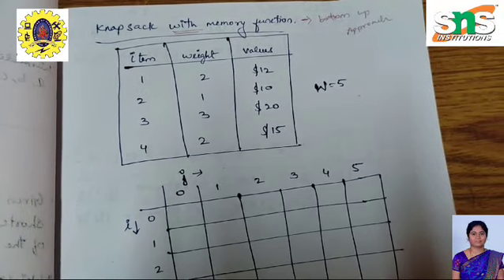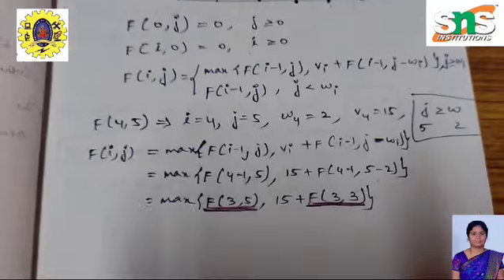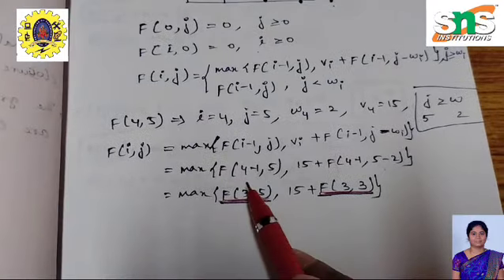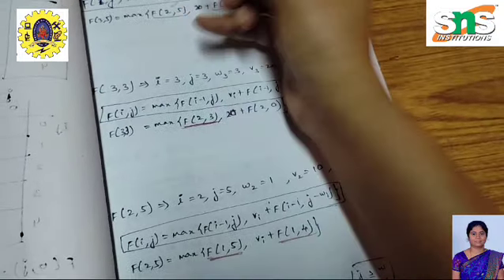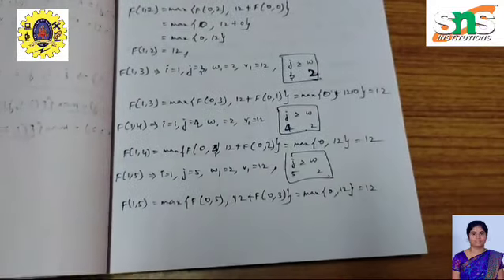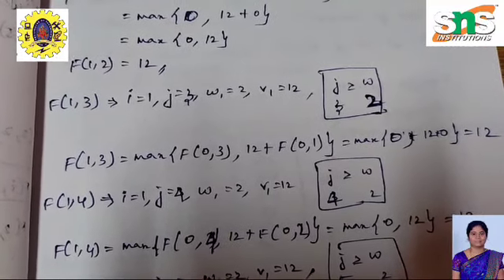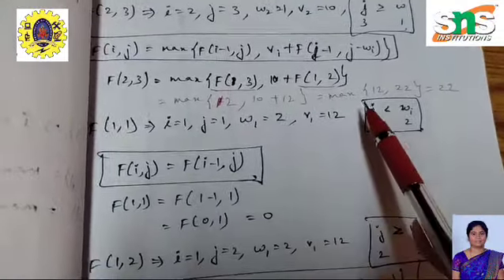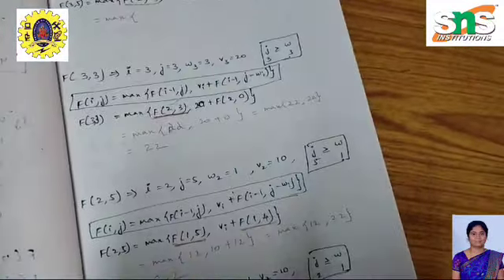knapsack problem with memory function